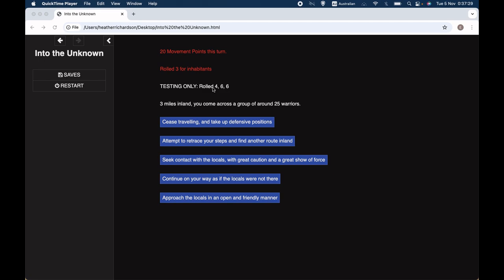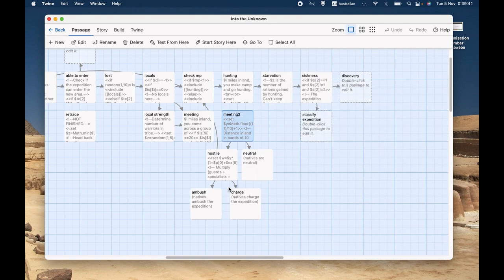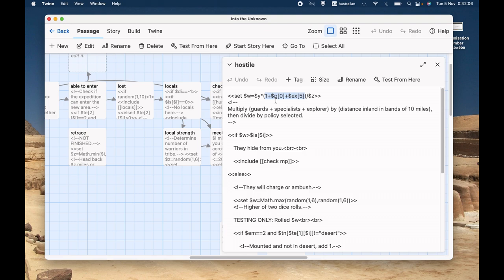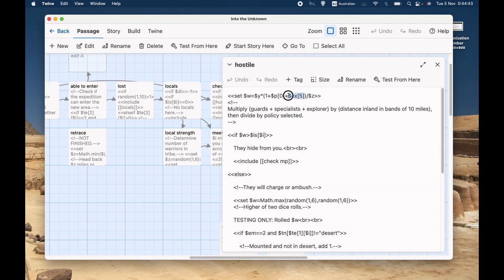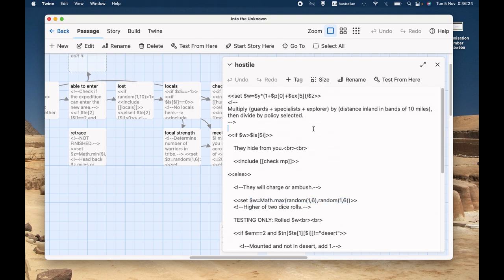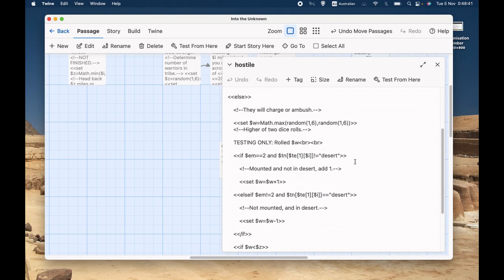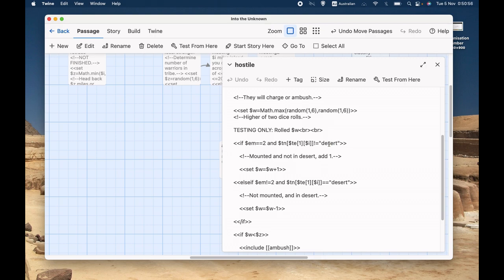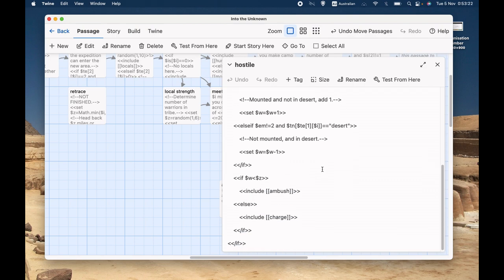187: Ambushes (Twine Sugarcube)